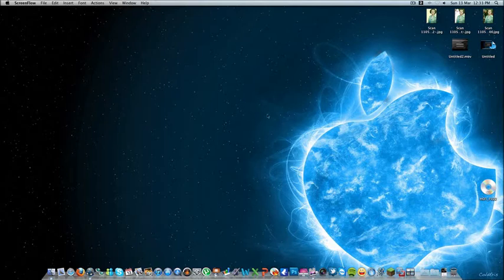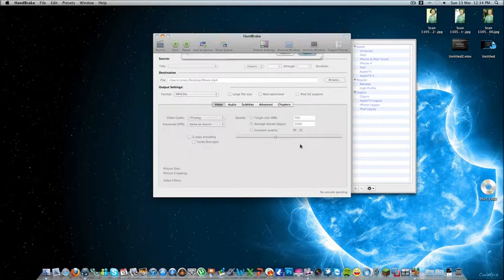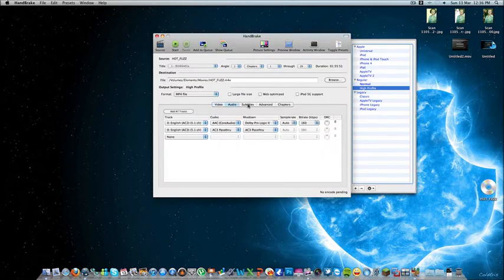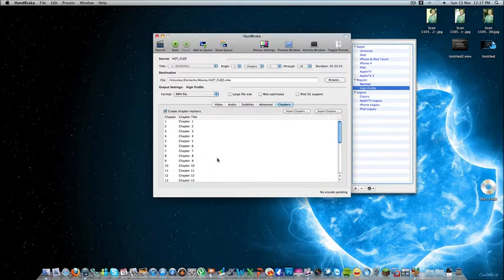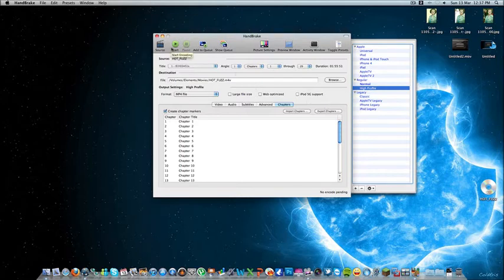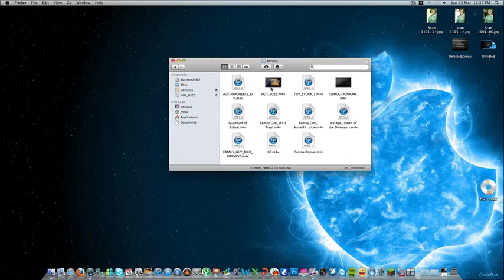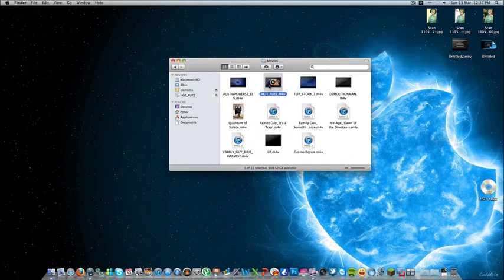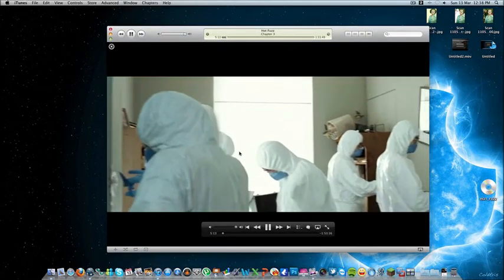How to Rip Movies to Mac - Tutorial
Easiest way to rip movies to mac for free!